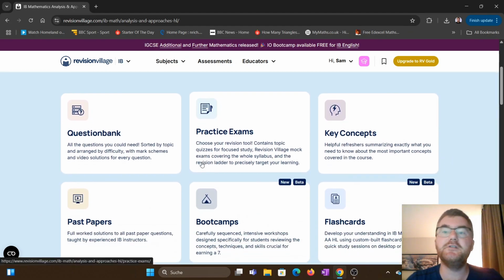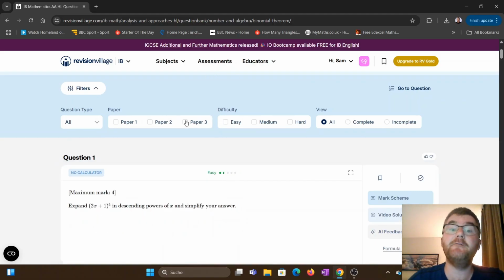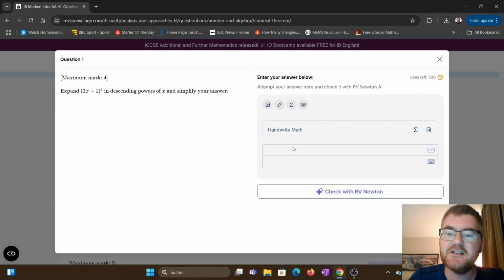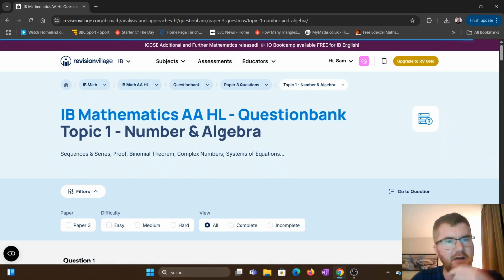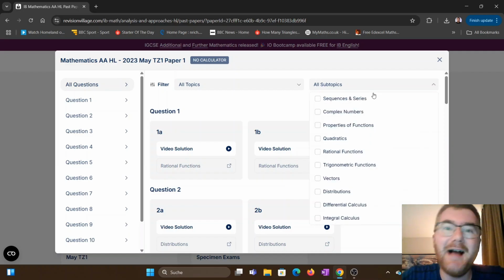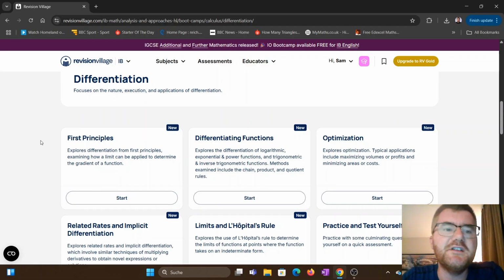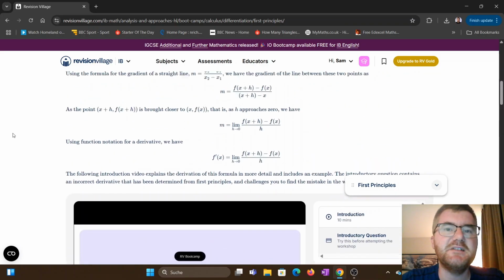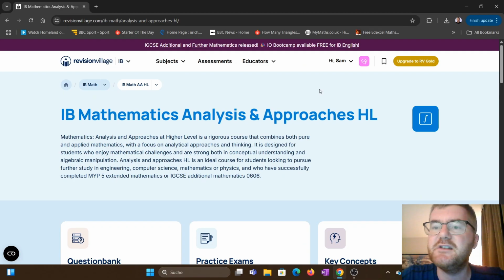Is This The Best IB Maths Website Ever? | Revision Village Review 2025